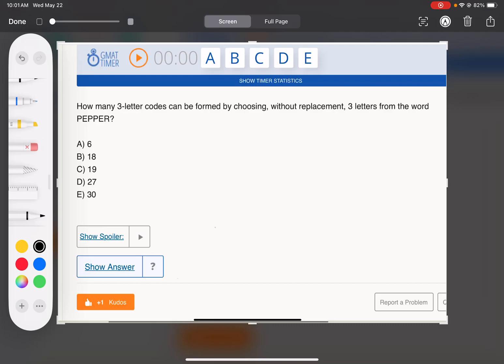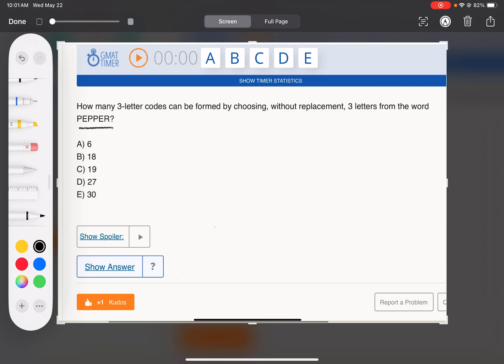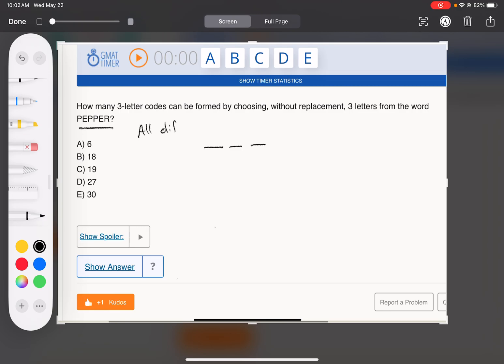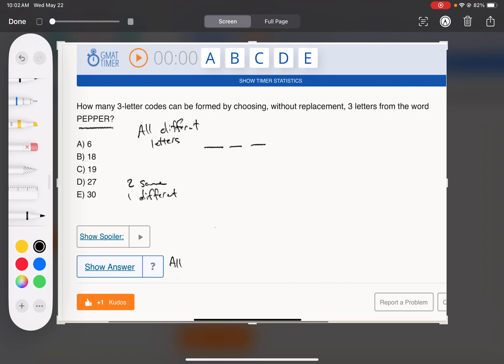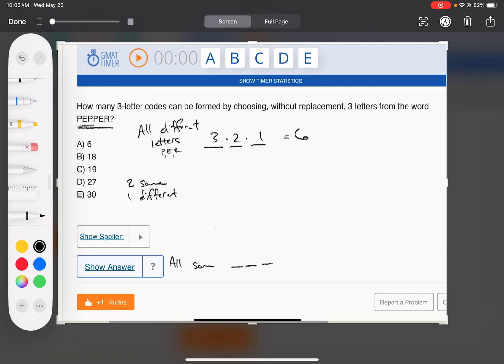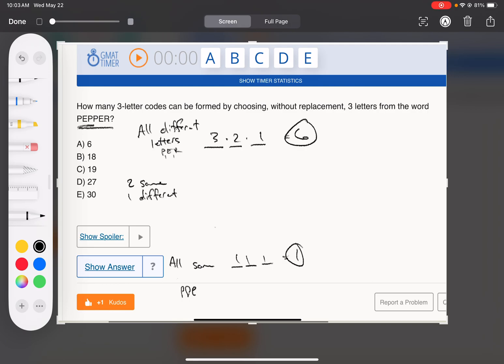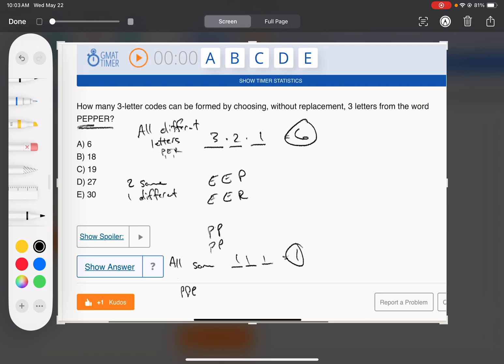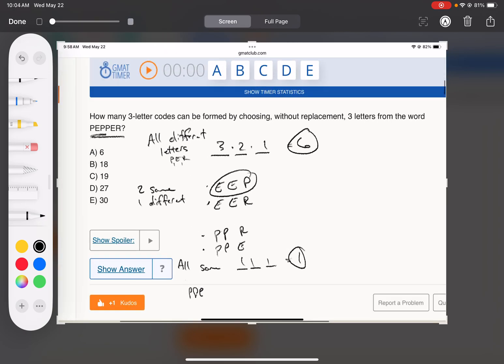How many 3-letter codes can be formed by choosing, w/o replacement, 3 letters from the word PEPPER?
How many 3-letter codes can be formed by choosing, without replacement, 3 letters from the word PEPPER?